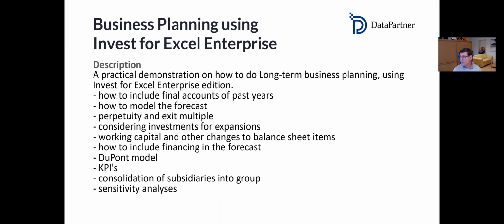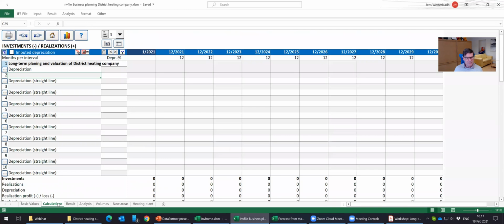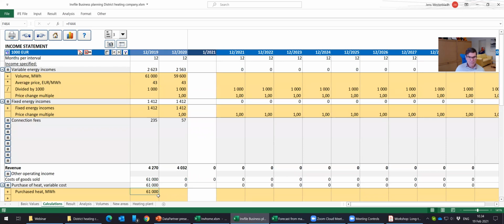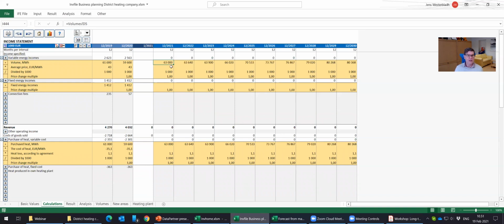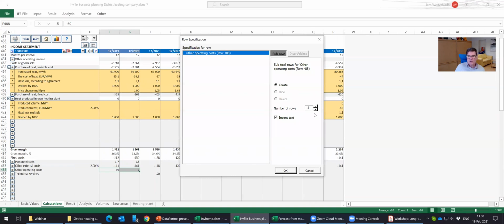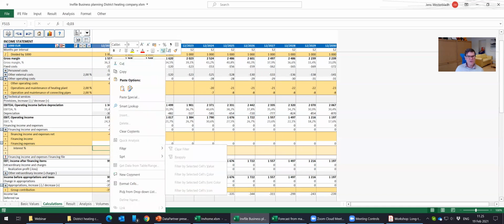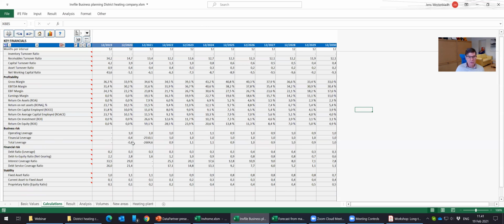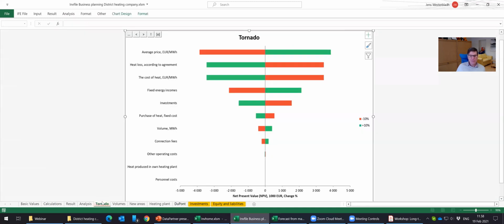Business Planning using Invest for Excel Enterprise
A practical demonstration on how to do long-term business planning, using Invest for Excel Enterprise edition.
- how to include final accounts of past years
- how to model the forecast
- perpetuity and exit multiple
- considering investments for expansions
- working capital and other changes to balance sheet items
- how to include financing in the forecast
- DuPont model
- KPI's
- sensitivity analyses